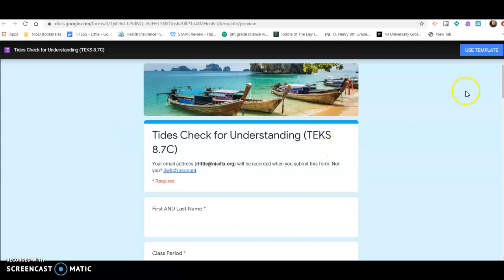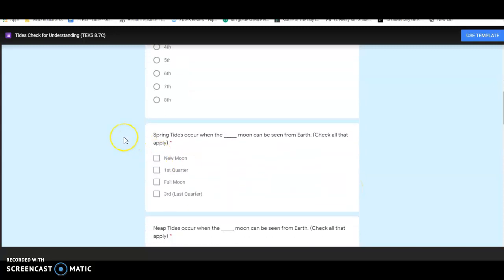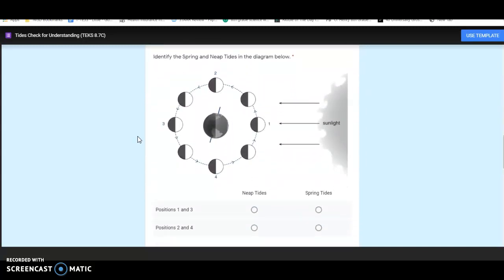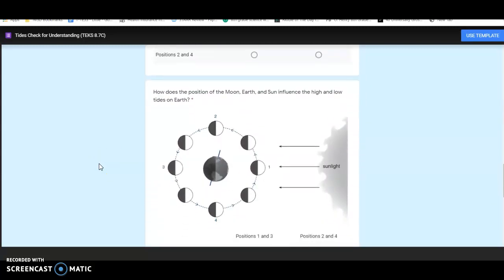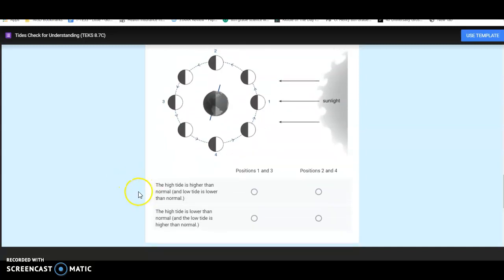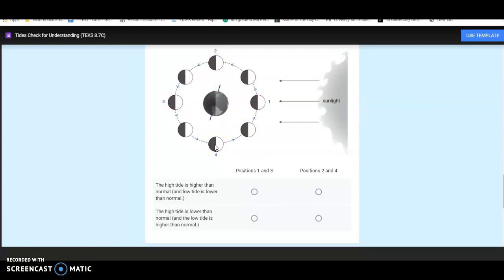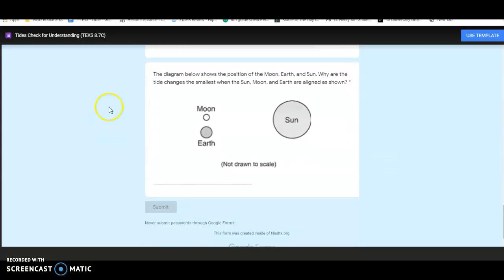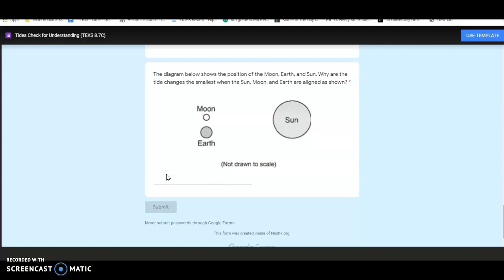Week 4 Check for Understanding Oral Recording